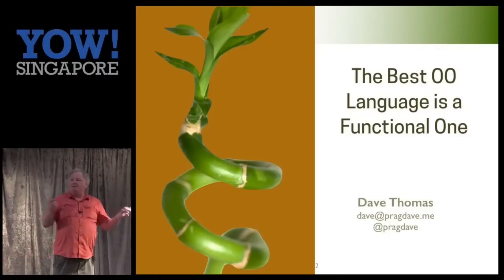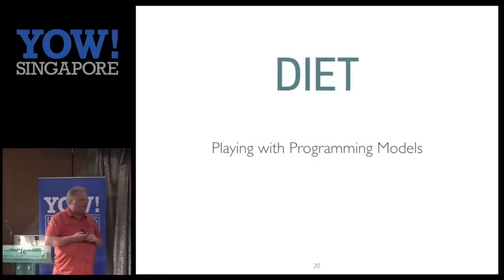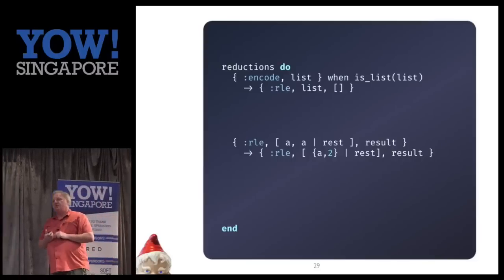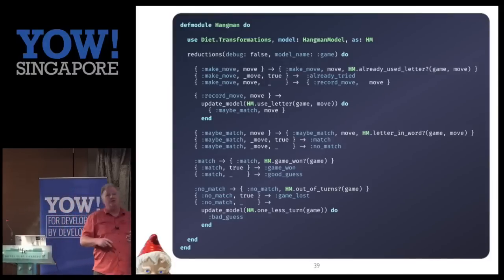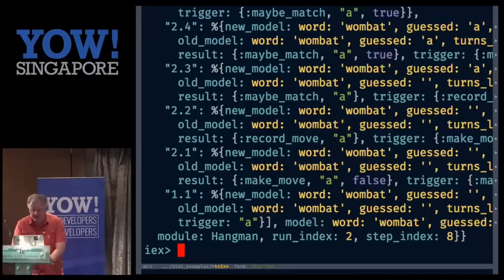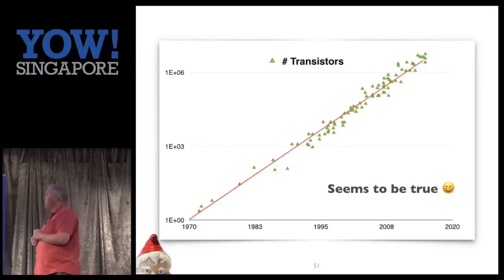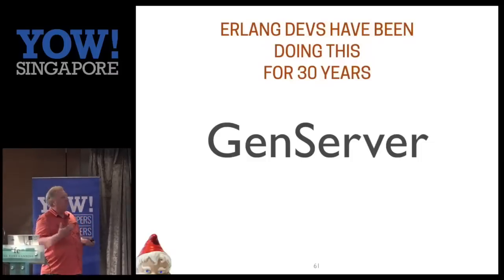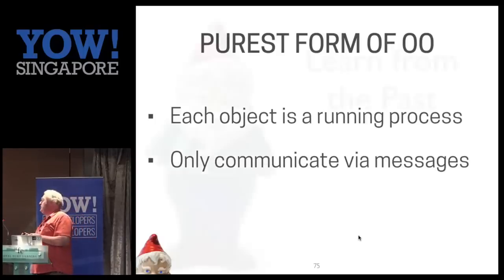The Best OO Language is a Functional One • Pragmatic Dave Thomas • YOW! 2017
Dave Thomas - Author of "The Pragmatic Programmer" @pragdave

ABSTRACT
Object oriented development turns 50 this year. During that time, hundreds of OO languages have come and gone. And yet, with the exception of Smalltalk and a few research languages, none of them were actually object-oriented.

I think we might now be seeing a revival of the spirit of OO, but it is coming from the functional world. I want to show you how to write OO in Elixir, and how liberating this can be. [...]

Dave Thomas & Andy Hunt • The Pragmatic Programmer •
Dave Thomas • Programming Elixir •
Dave Thomas & Sam Ruby • Agile Web Development with Rails 7 •